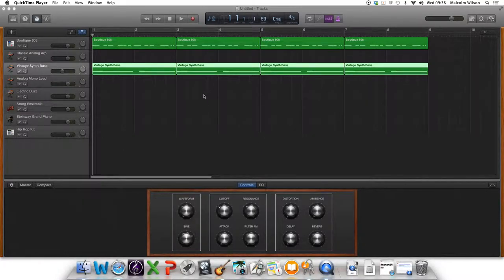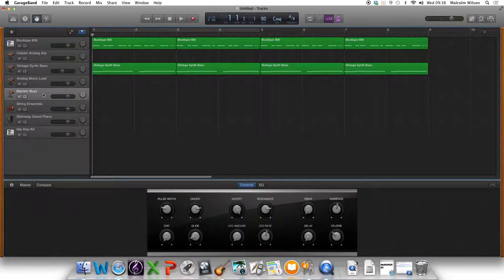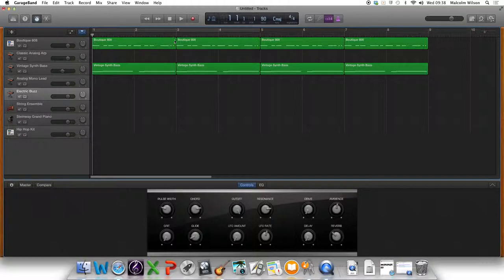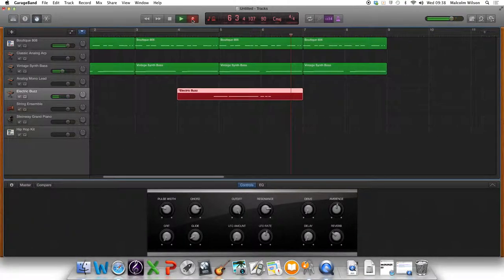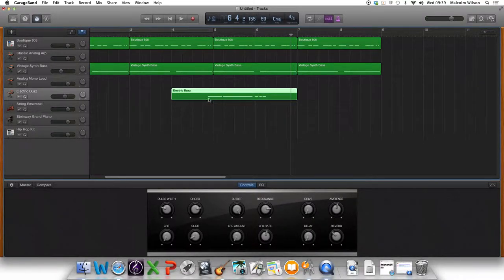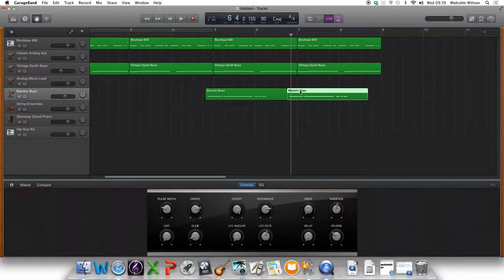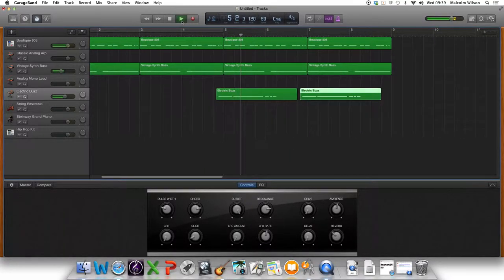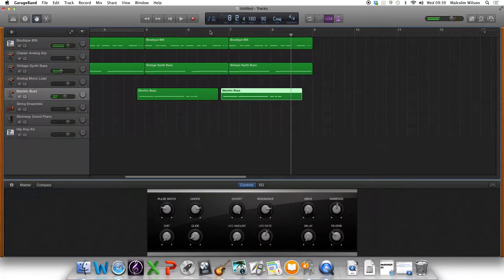BAD 3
Adding melodic riff